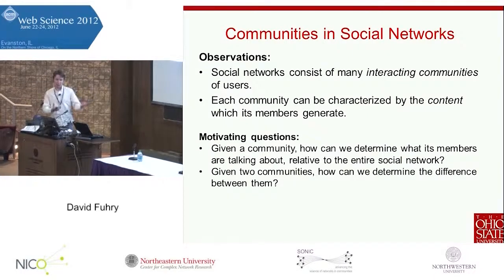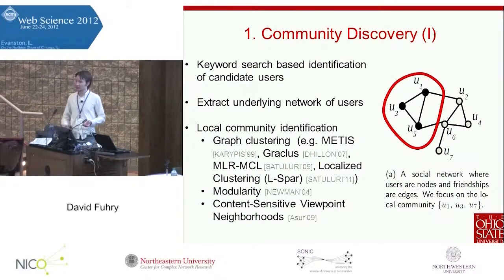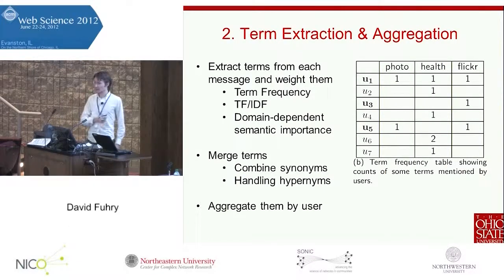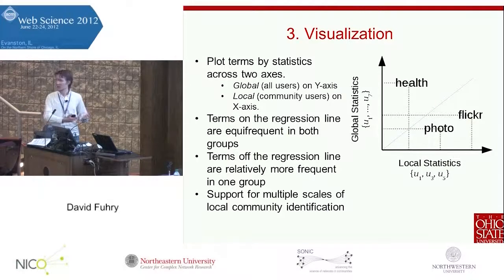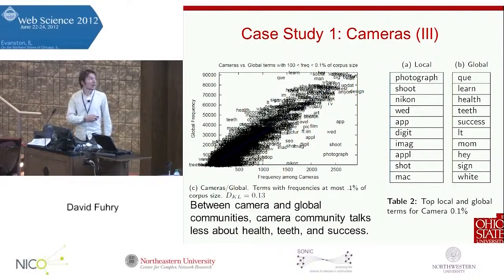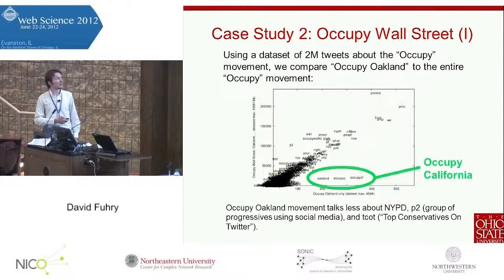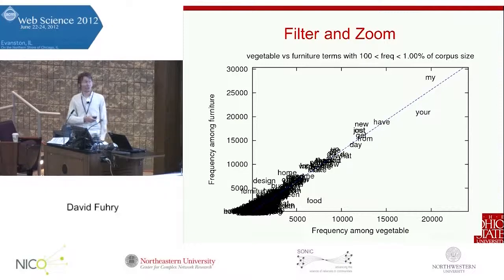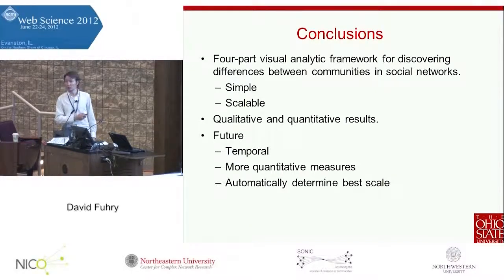David Fuhry - Local/Global Term Analysis for Discovering Community Differences in Social Networks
NetSci & WebSci Conference. June 23rd, 2012.